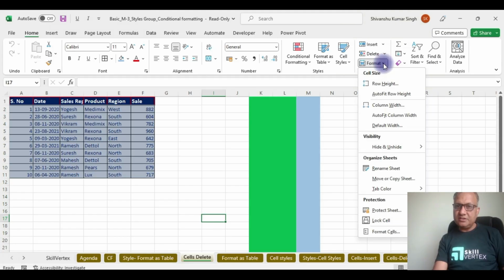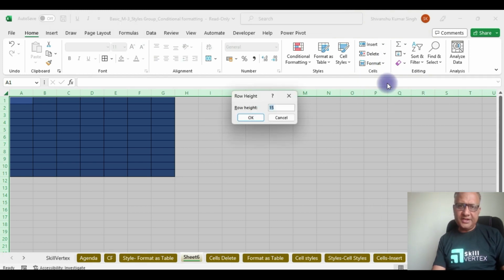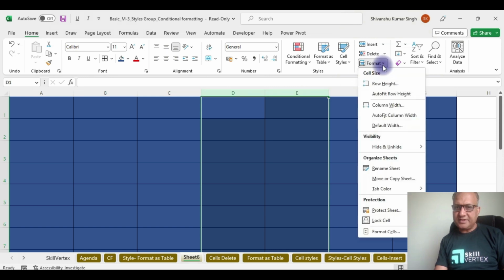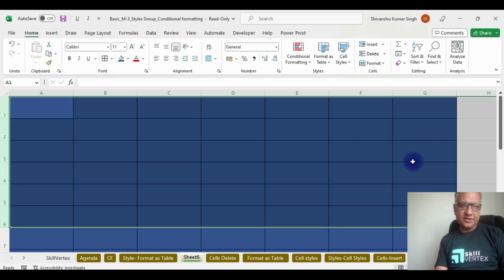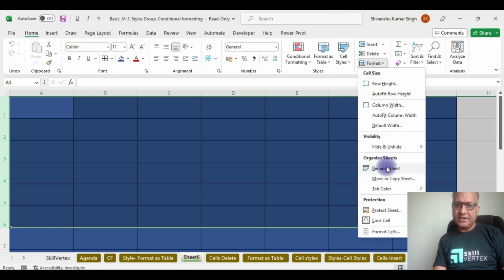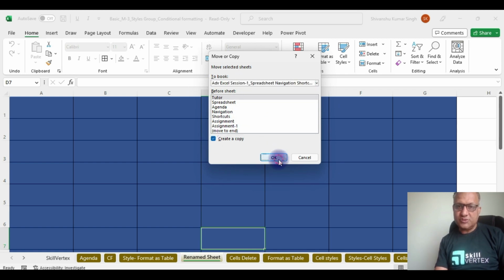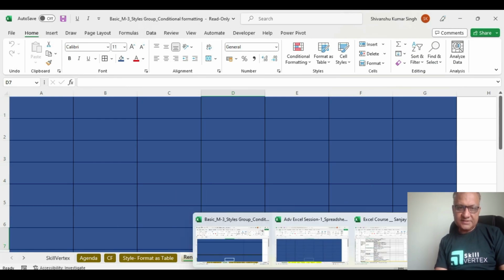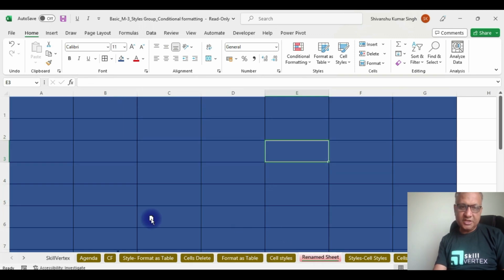Cell Tab in Excel | Series - 19 | @Microsoft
The "Style" group in Excel refers to a set of formatting and design options that allow you to customize the appearance of your spreadsheet. This group is typically found on the Excel ribbon under the "Home" tab. Here's a brief overview of the key features within the Style group:

1. Cell Styles - Apply predefined styles to cells, which include various combinations of font, fill color, border, and number formatting.

2. Format as Table -  Convert a range of cells into a table with alternating row colors, automatic filtering, and preset formatting options.

3. Cell Fill - Change the background color of selected cells to emphasize data or improve readability.

4. Font - Modify the font type, size, color, and style (bold, italic, underline) for selected cells.

5. Borders - Add or remove borders around cells or cell ranges to visually separate and organize data.

6. Number Format -  Customize how numbers are displayed in cells, such as currency, percentages, and date formats.

Cell Tab in Excel | Series - 18 | @Microsoft

Style Group In Home Tab Excel | Series - 17 | @Microsoft